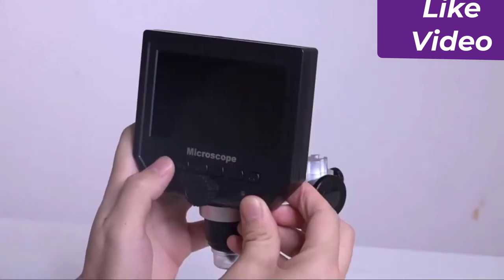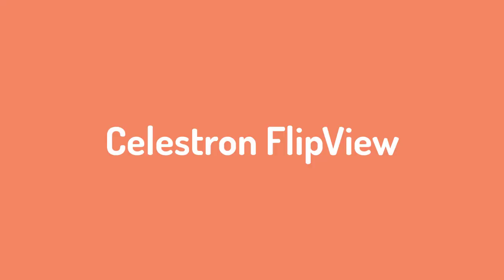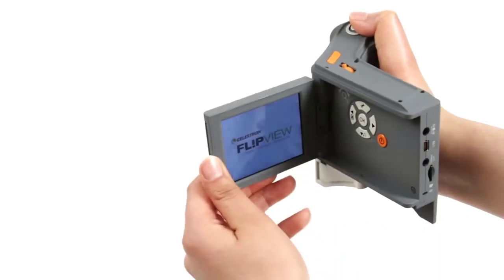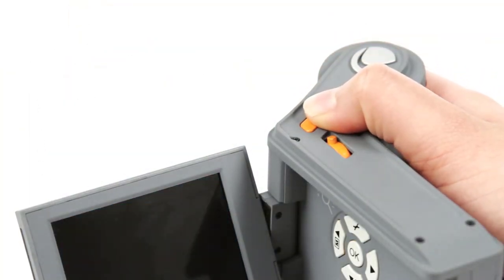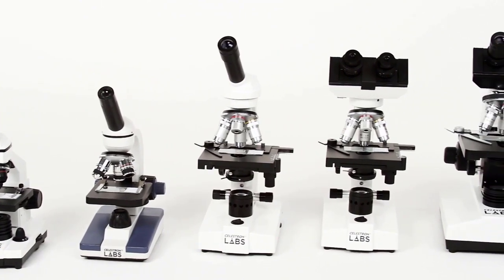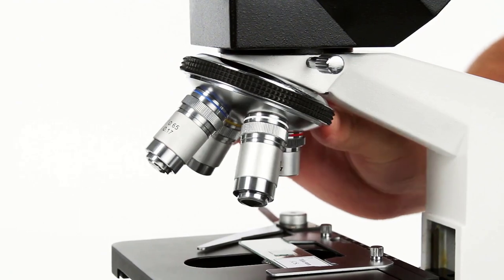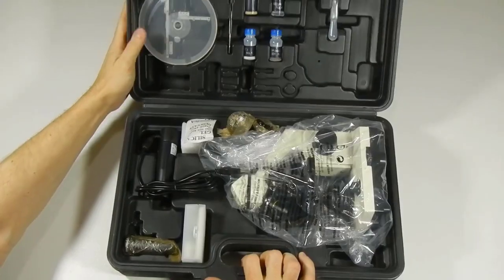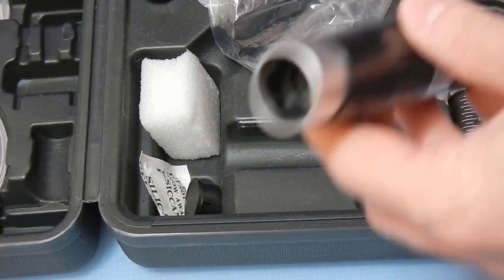best lcd microscope 2024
No 1 Bresser Biolux NV 20x-1280x =
No 2 Celestron CM800 Compound Microscope =
No 3 Celestron FlipView =